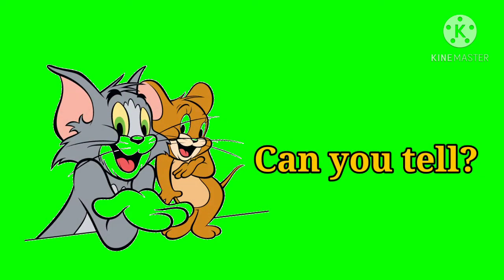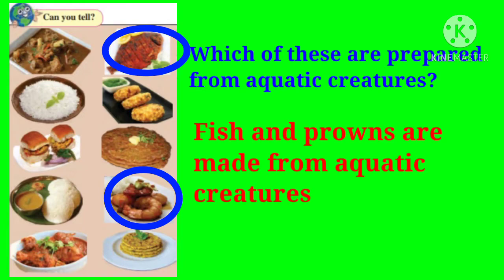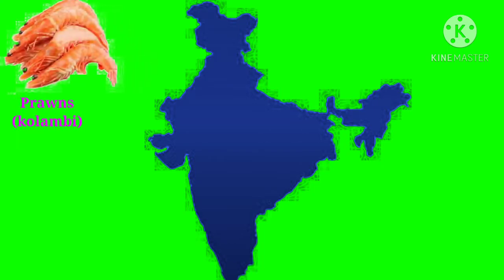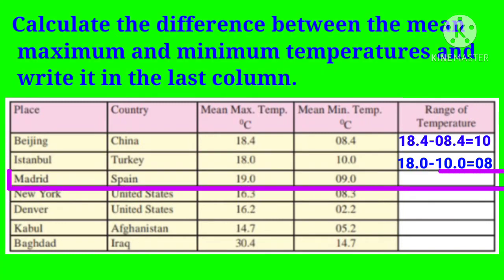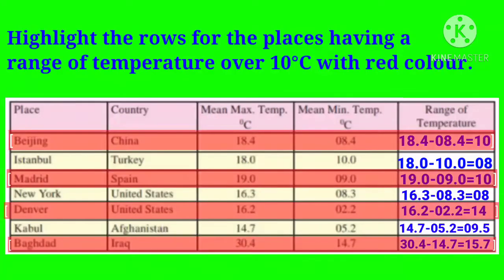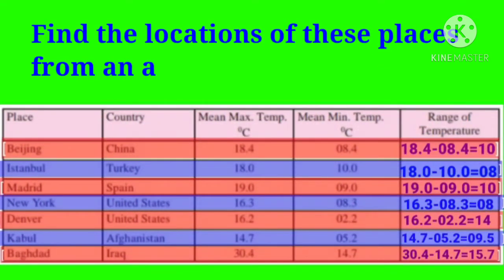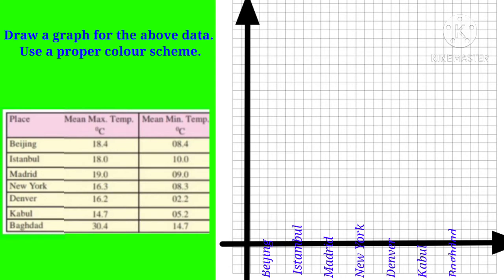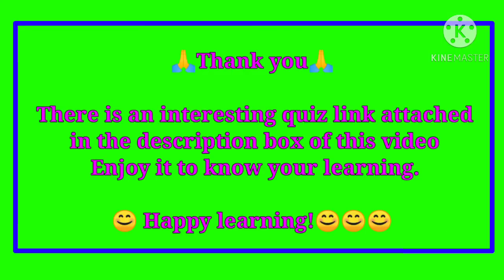Geography/Class 6/Lesson No. 6/Importance of Oceans/Part - 2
Importance of Oceans
Oceans and climate records of the minimum and maximum temperatures from some places located between 30 degree and 40 degree north parallels

range of temperature

Video made by Sushma Kanse